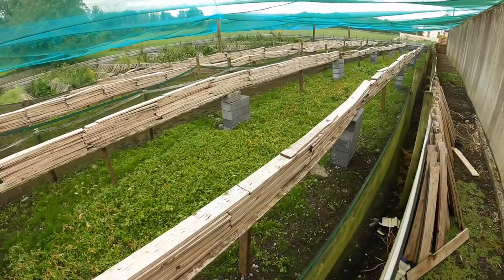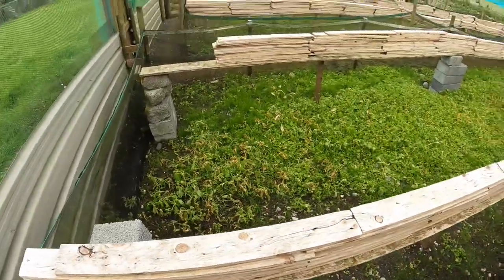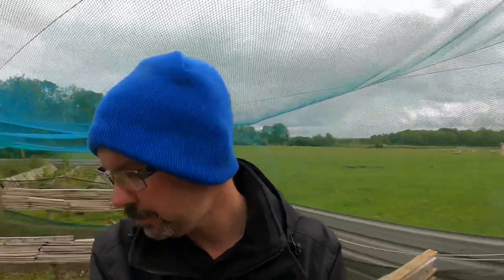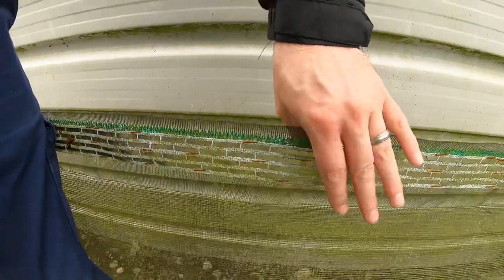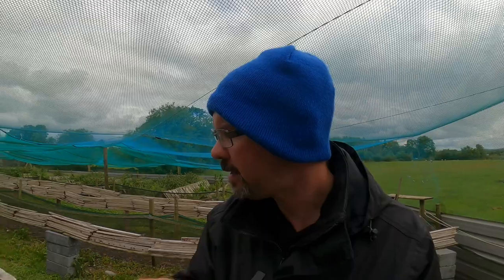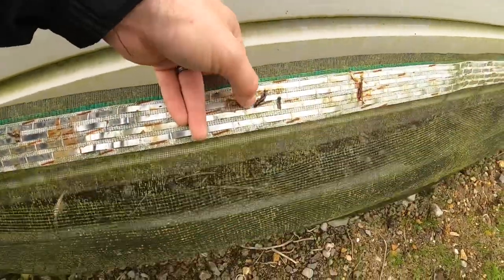Maintaining a Snail Farm - Behind the Scenes of an Escargot Business 🐌🎬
Welcome everyone to our channel, these weeks video is about the upkeep in maintenance on our Irish snail farm. Its just about a few jobs we have to get done this week just to keep the farm up to the idea working level. These are the jobs that go on behind the scenes on working snail farms. The next weeks coming we should have more videos to put up, so hit the subscribe button to keep up to date on everything we are doing here on our farm.